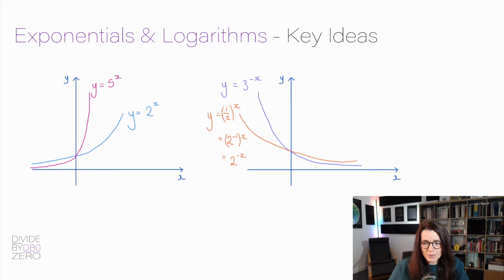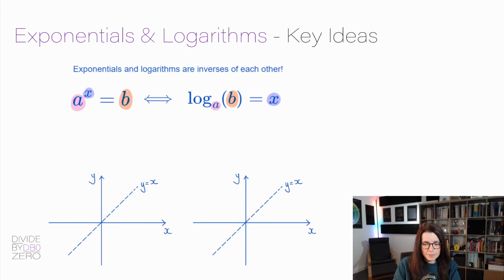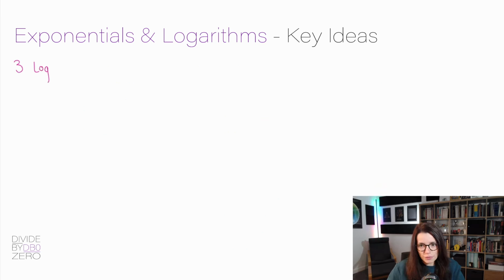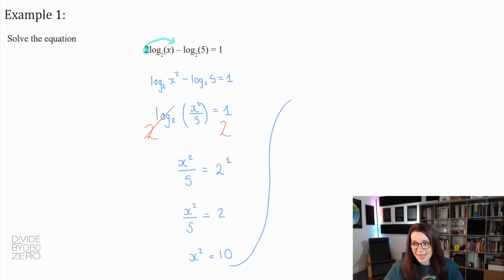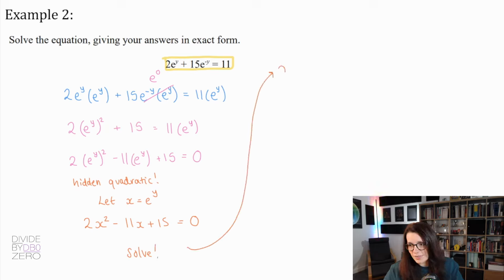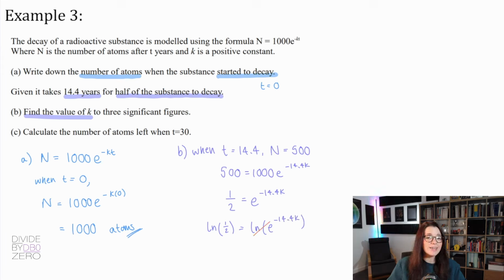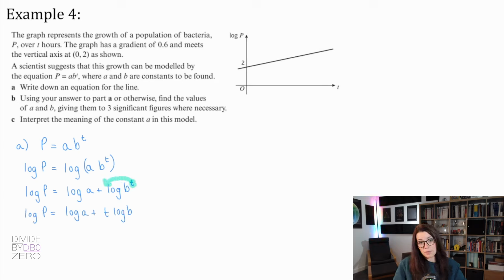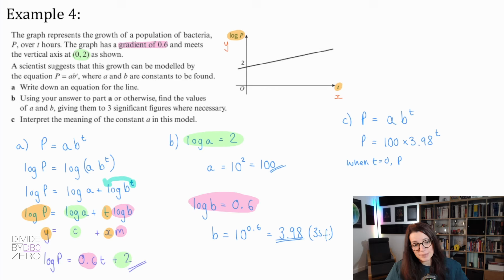Exponentials & Logarithms | A Level Year 1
Learn Exponentials & Logarithms for A Level Year 1 Maths.

Chapters:
00:00 Exponentials & Logarithms - Key Ideas
03:33 3 Log Laws
04:32 Example 1
06:04 Example 2
07:44 Example 3
09:57 Example 4
12:52 Outro